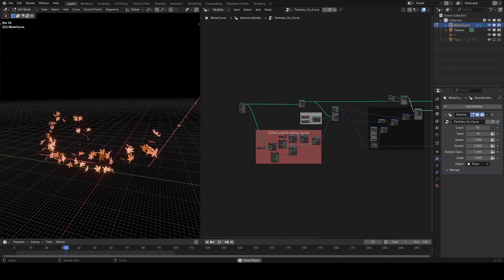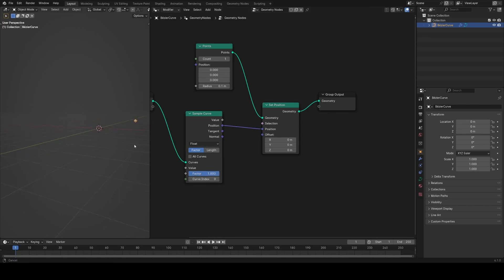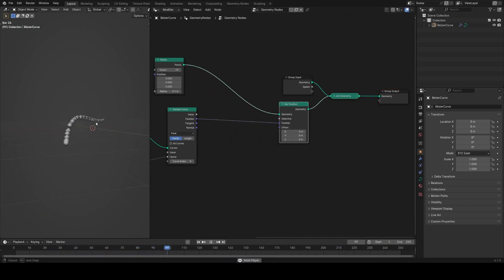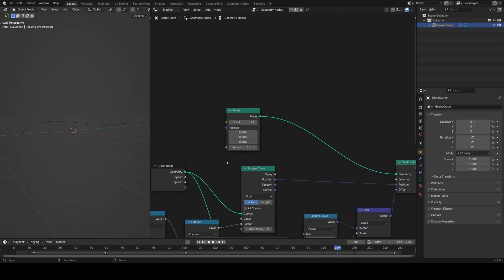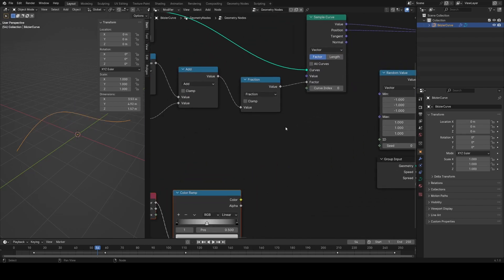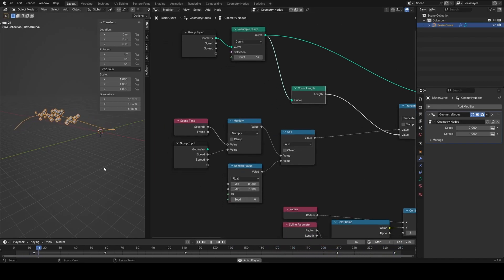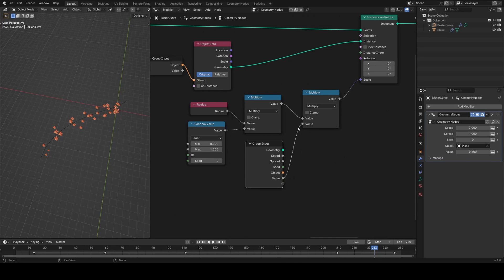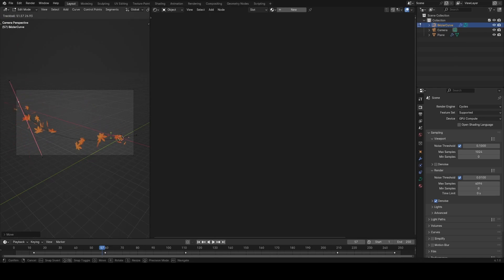Particle flow on Curve - Geo Nodes Blender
In this video I go through how to make a procedural modifier that will allow you to have any object/particle flow along a curve in a simple geo nodes setup.